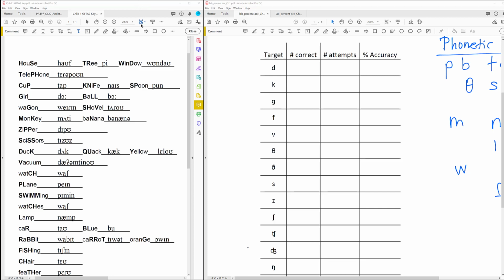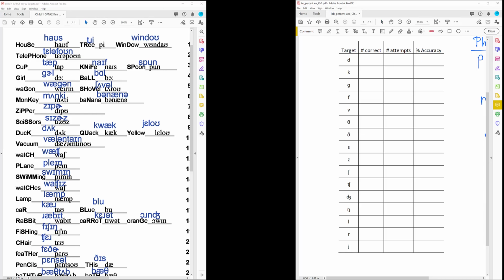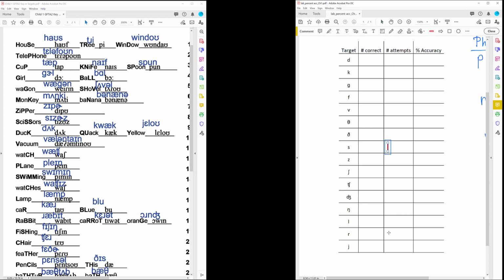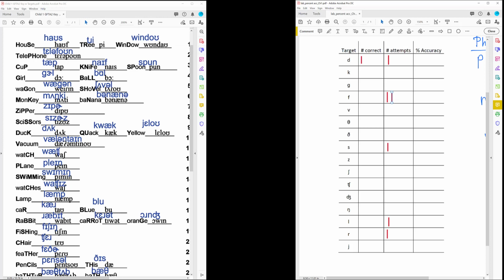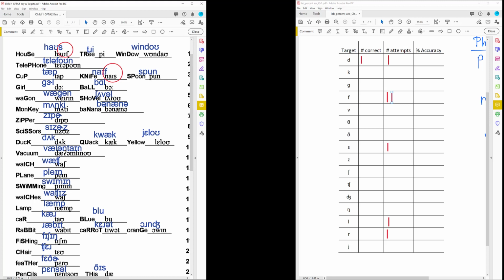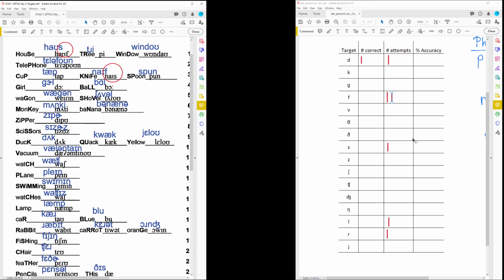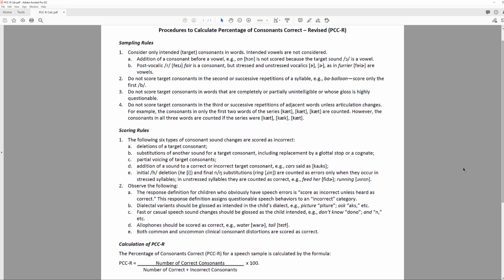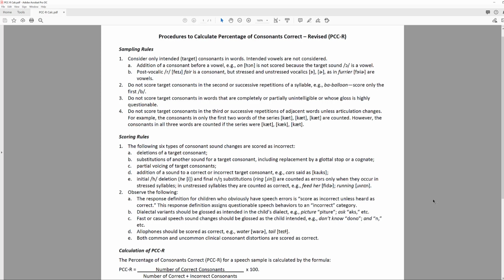How to Calculate Percent Accuracy from a Speech Sample